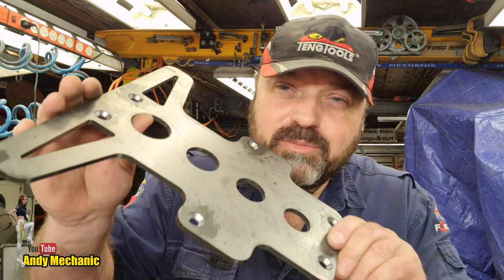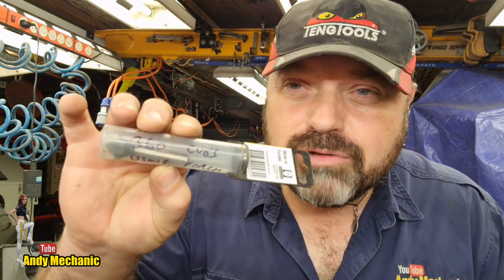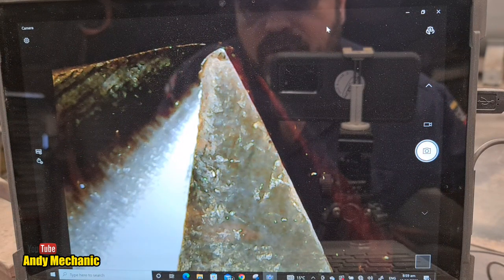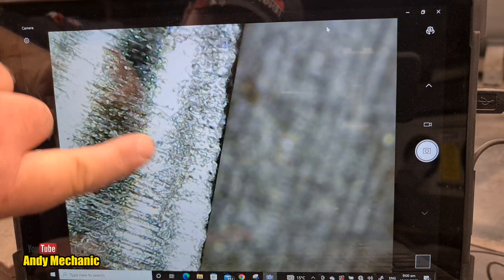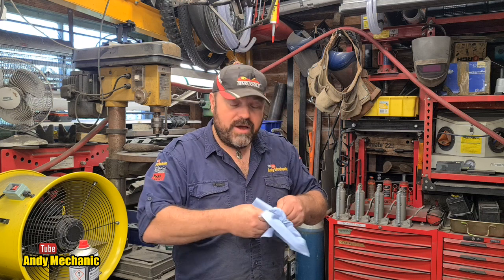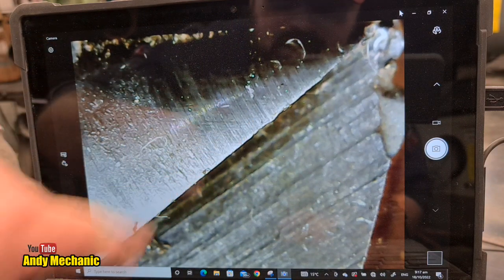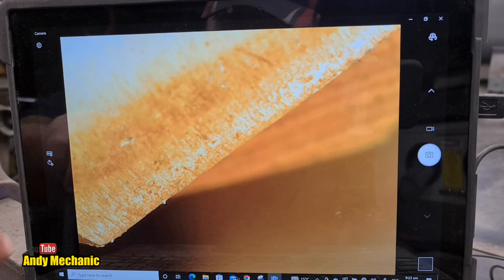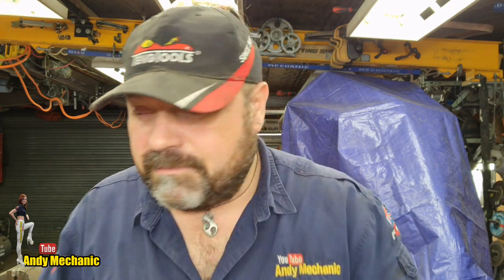Does cutting oil or foam really make a difference when drilling? #1702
So. just how important is the use of cutting oil when drilling holes? Sure, you can drill holes without it & everything seems just fine, but what's really happening to your drill bit's cutting edges?

Well, lt's take a look!

Andy

Auckland
Post Code 1142
New Zealand

Andy